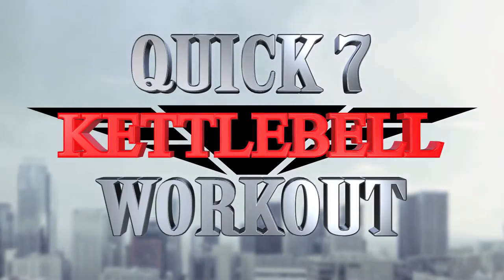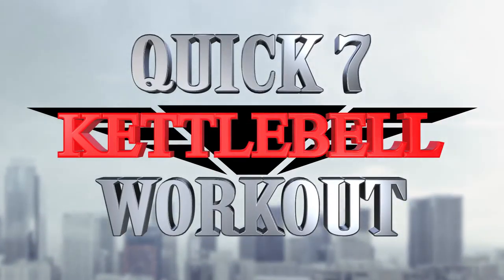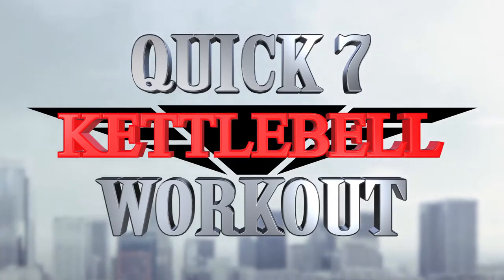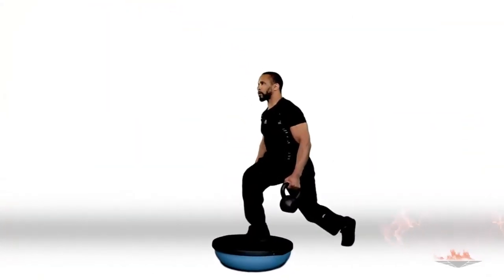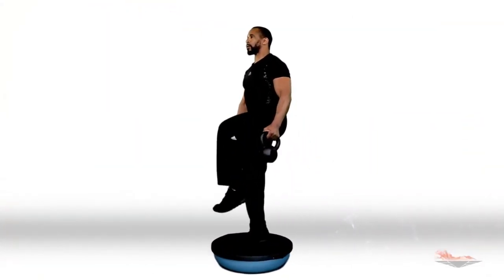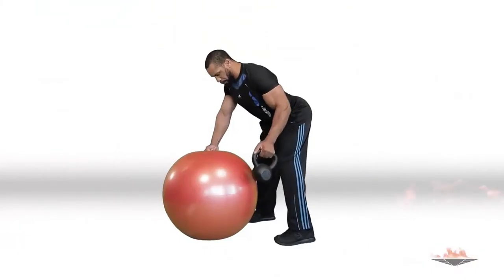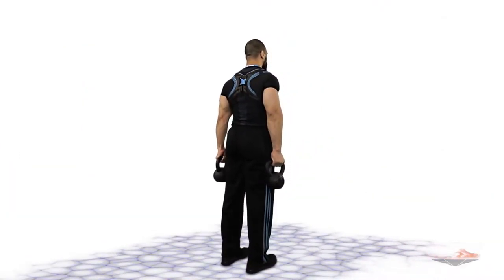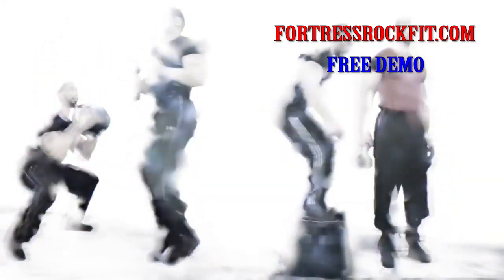Fortress Rock's Quick 7 Kettlebell Workout